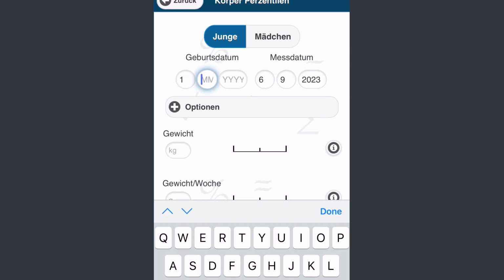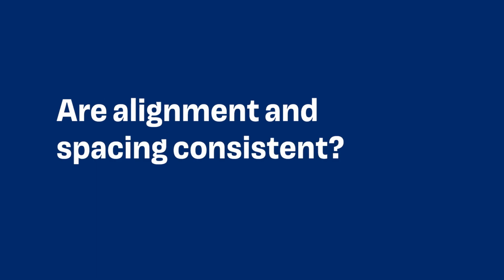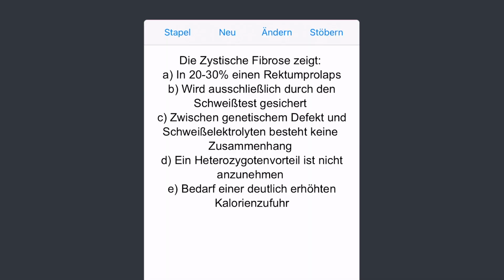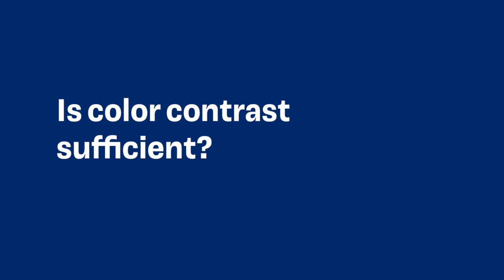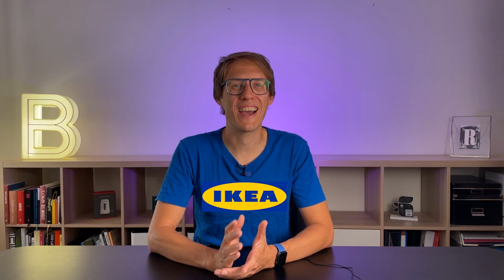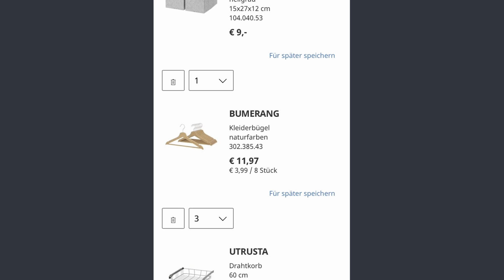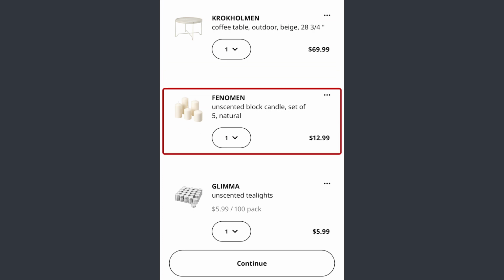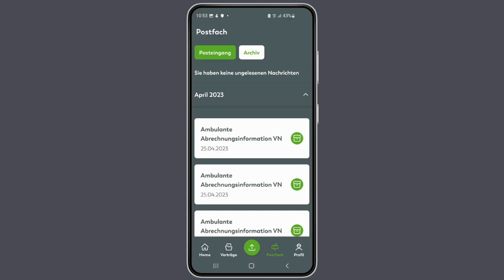Six UI Design Essentials – Make it Great!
To a user of a digital product, the interface is the product. But what makes a good visual design? In the past 15 years, I created and reviewed plenty of UI and apps designs. In this evolving article, I distilled the essentials for you with some practical examples. So you can assess your own products better.

When your UI design is streamlined, everything works together smoothly. It put the business in action by letting the user take action. This is why I center the six criteria of the UI Design Check around the acronym of ACTION, which stands for:

👉 Appeal
👉 Clarity
👉 Typography
👉 Interaction
👉 Order
👉 Navigation

Chapters:
0:00 Intro
1:24 Appeal
2:45 Clarity
3:59 Typography
5:39 Interaction
6:34 Order
7:38 Navigation
8:41 Take ACTION